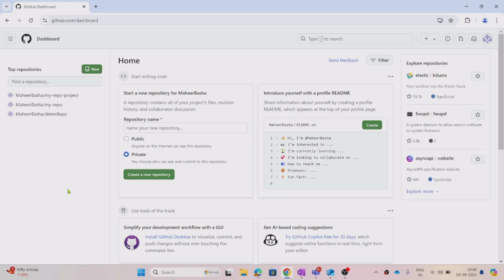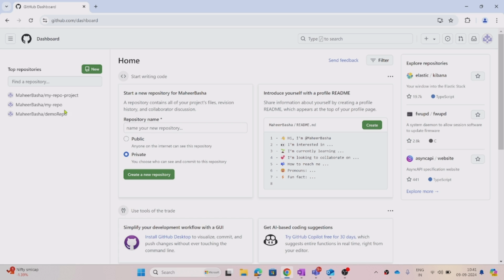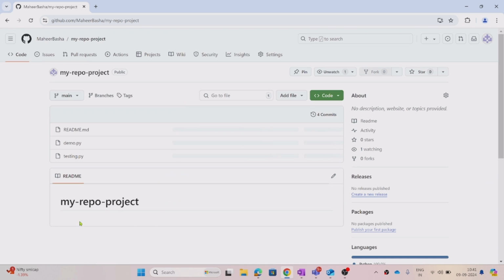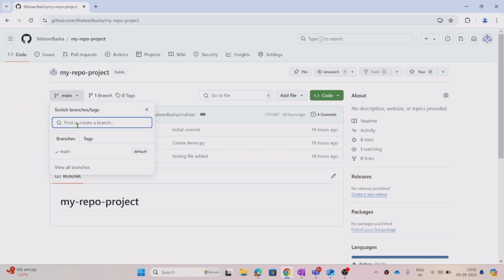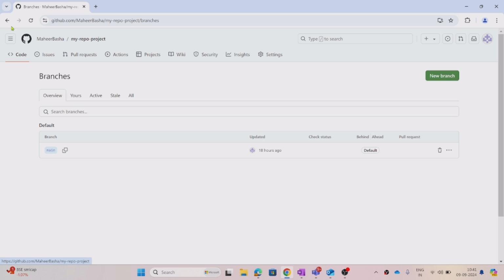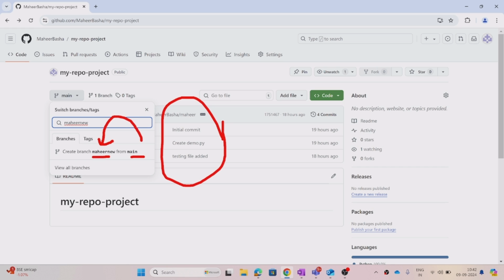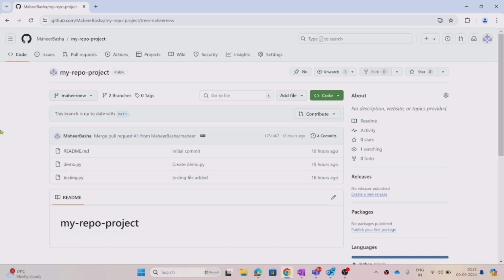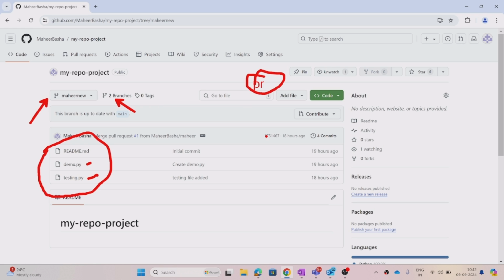9. Create branch using Github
In this video, I discussed about creating branch in github repository from github portal